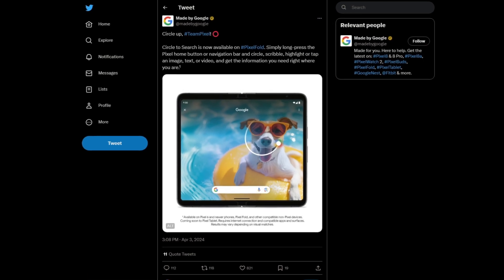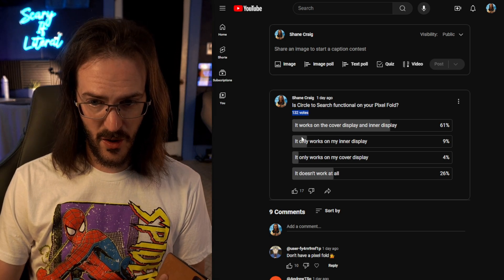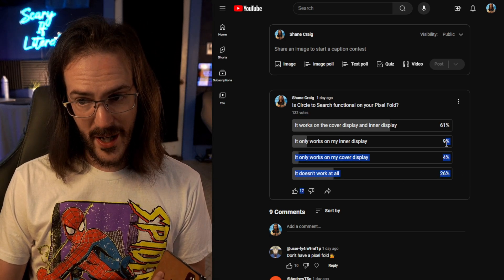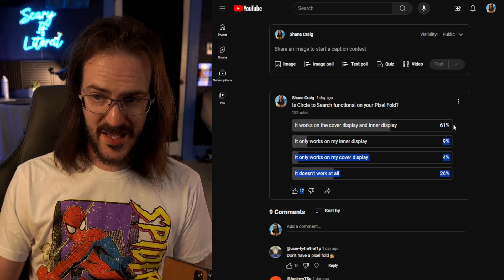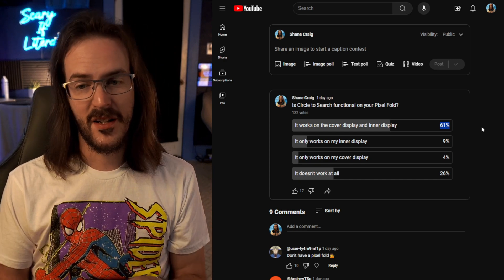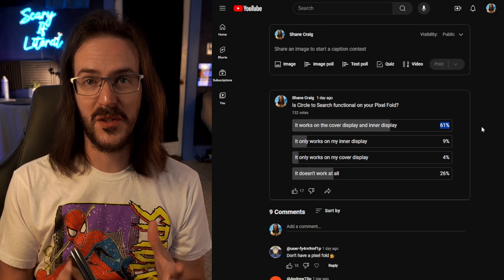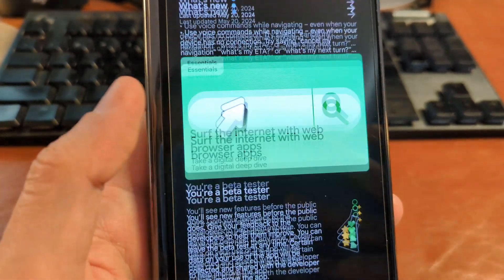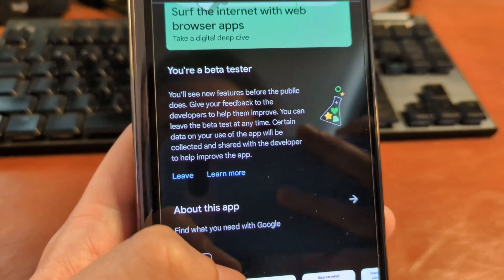What's Going On With Circle to Search on Pixel Fold? How I Fixed Mine!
In my two days of experimenting, I lost track of what I had done. It turns out the Google app was the only beta I was still in when it started working.